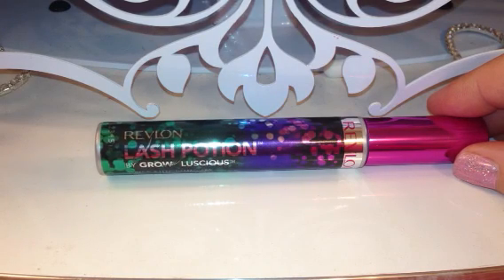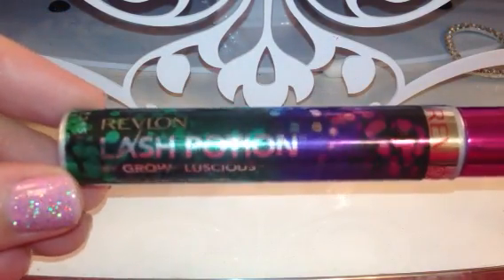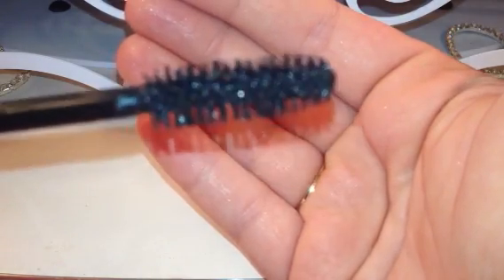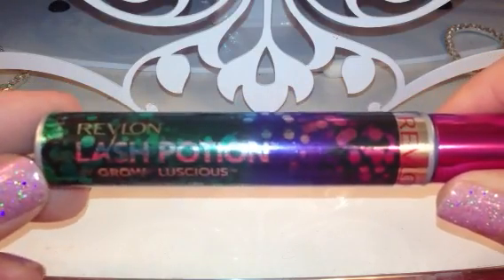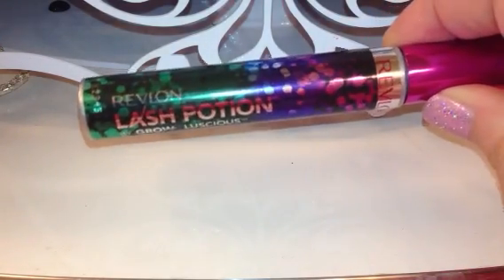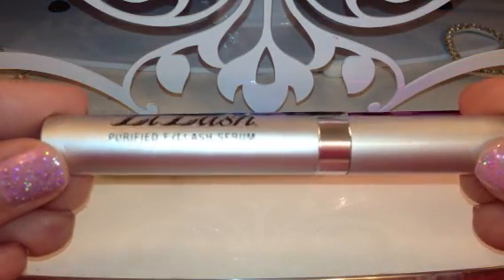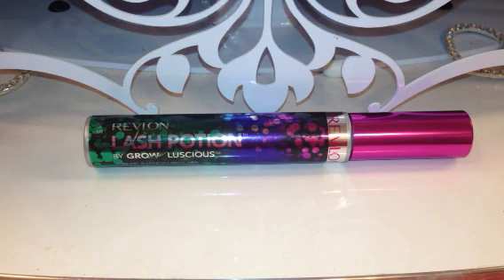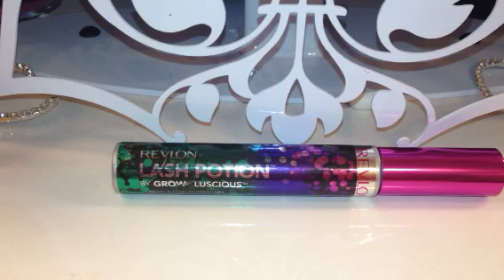My review on Revlon ❤ lash potion by grow luscious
Revlon Lash Potion by grow luscious
$7.99 at CVS  I'm sure it is available at other chain stores, this just happens to be where I found mine

The mascara is very black. It is kind of a wet formula that can be built up quite well without flaking. I get more length than volume with this formula. I got color 001 blackest black in the non waterproof formula. Do I love this product? No.. Is it good enough to re-purchase? Yes!
I don't have any flaking or smudging and it holds a curl quite well.
It removes very easy with makeup remover or soap and water

I purchased this product with my own money. All opinions are my own